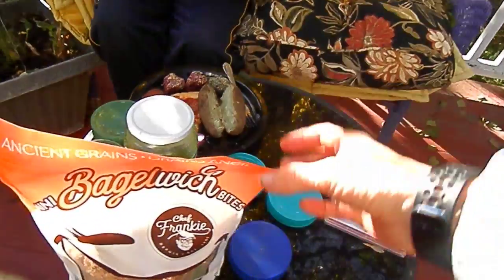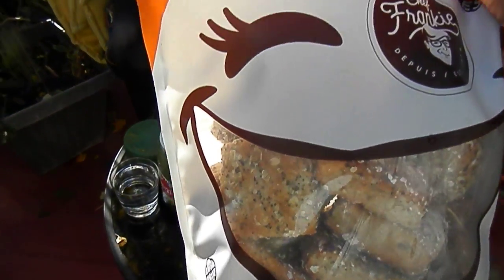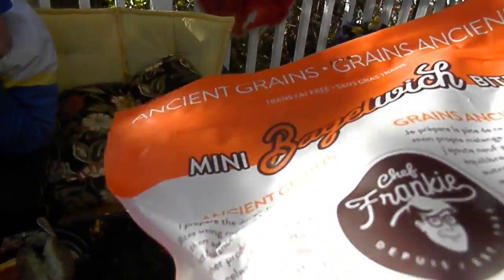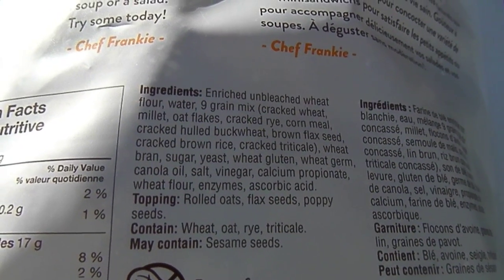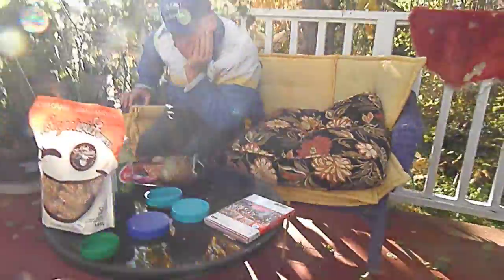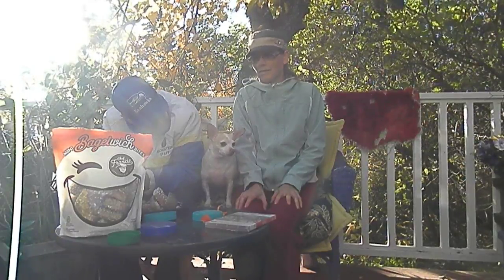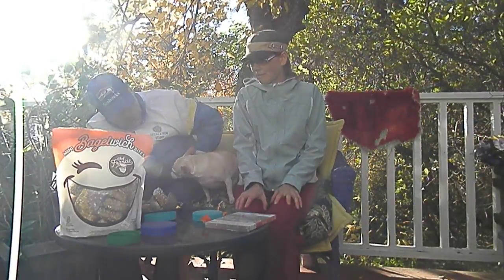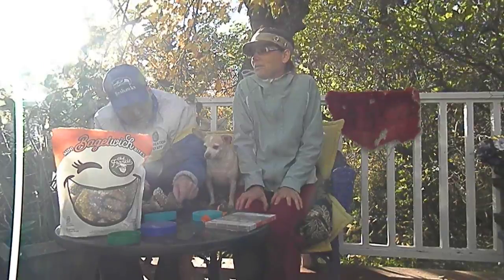PA200168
Oct 20, 2018. 9:49 a.m. Deck brunch.